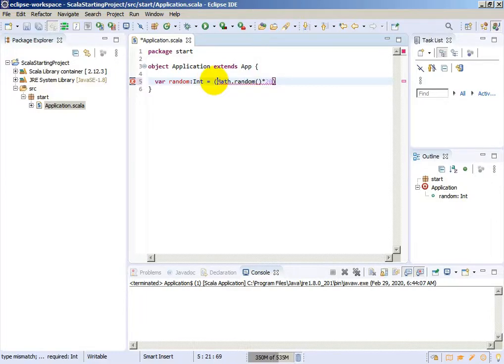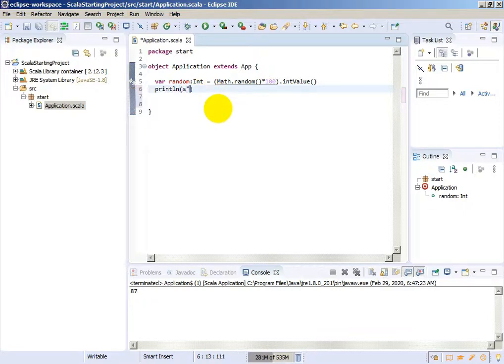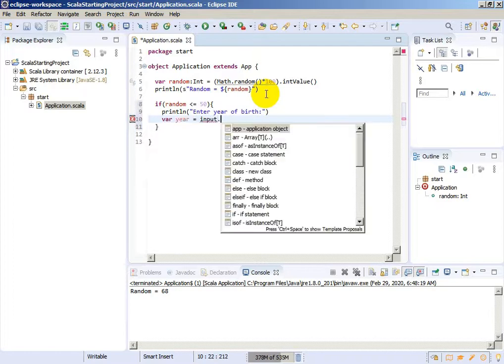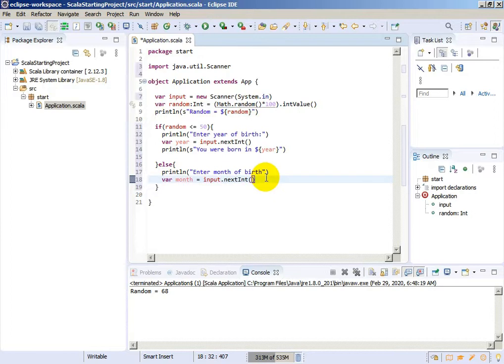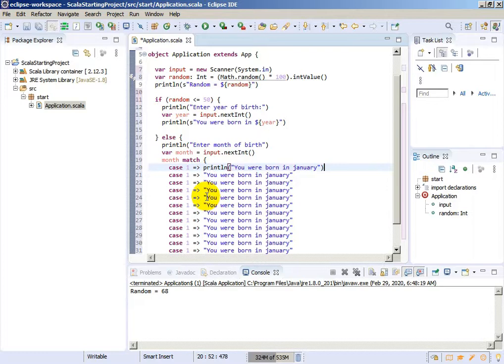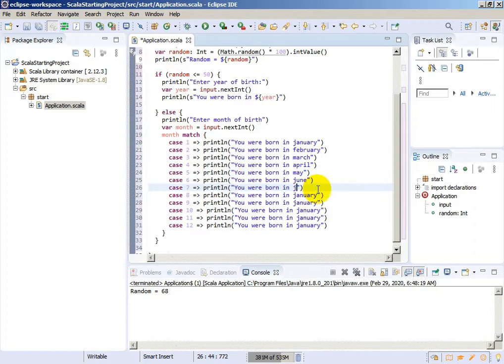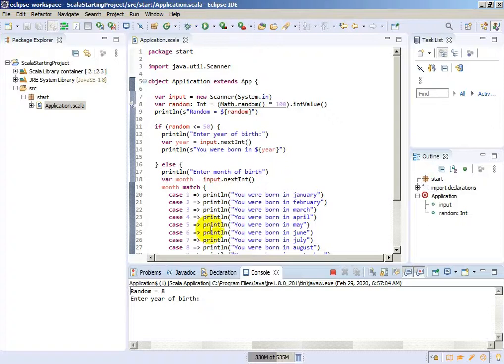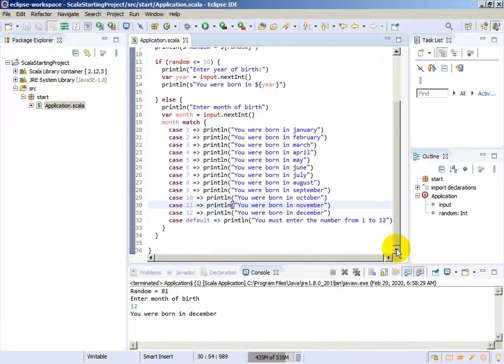Scala Programming #14 Random Number